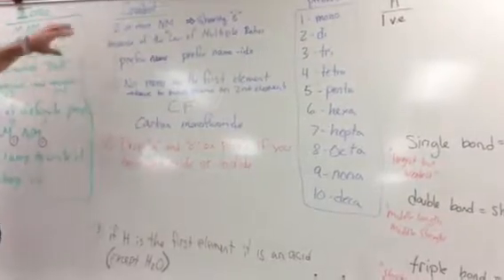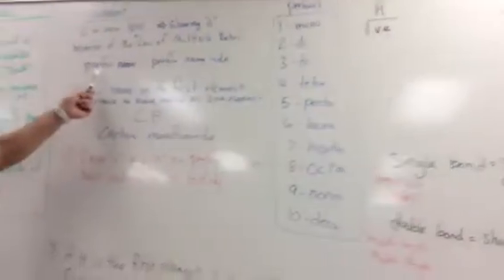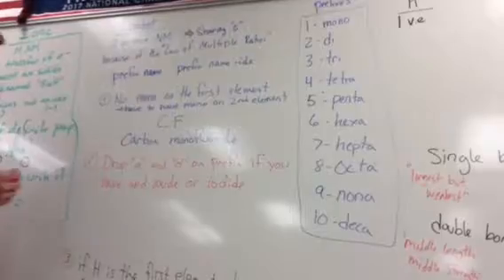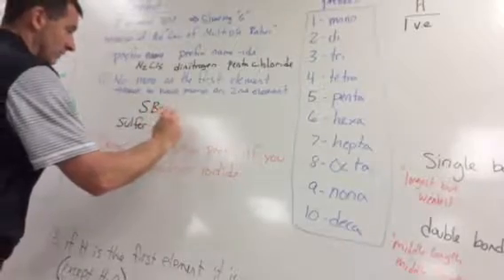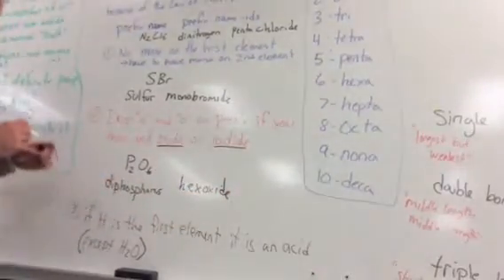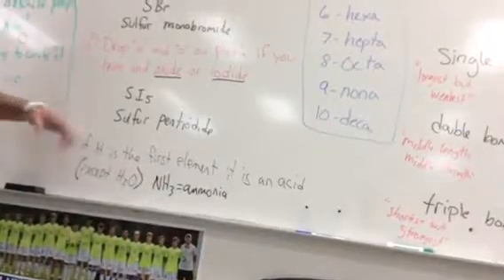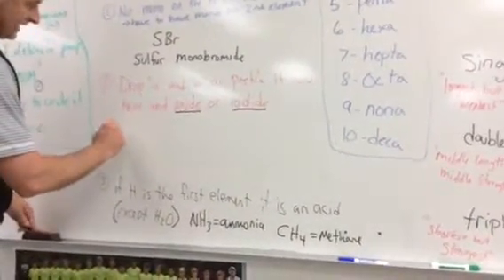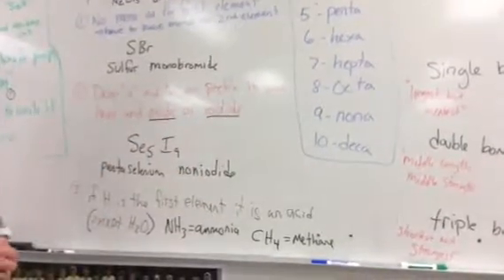Naming Covalent Compounds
Coach Stricker explains how to name Covalent compounds